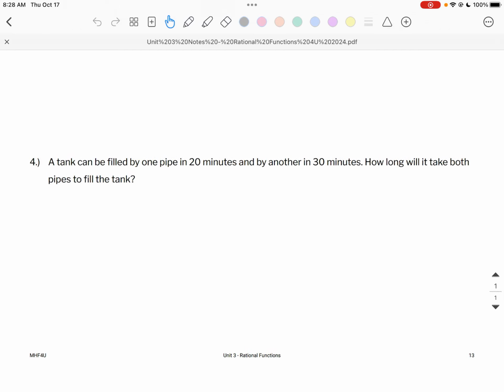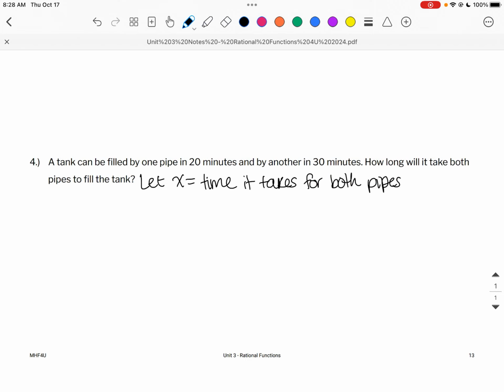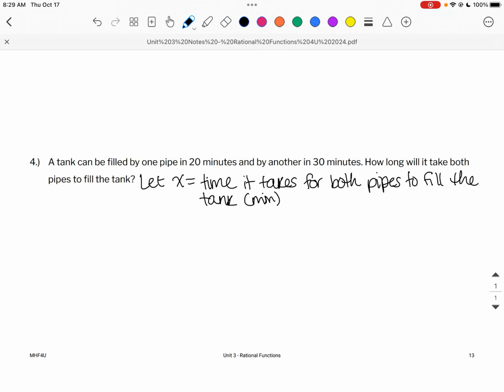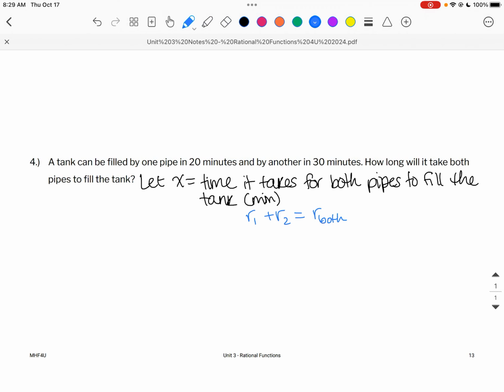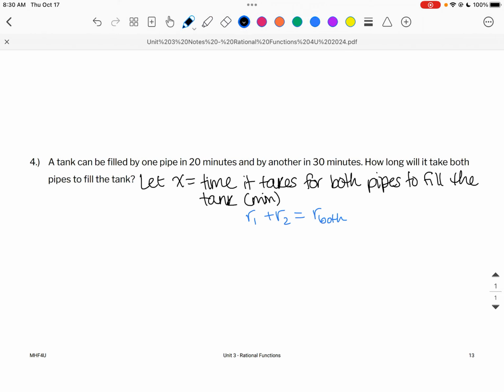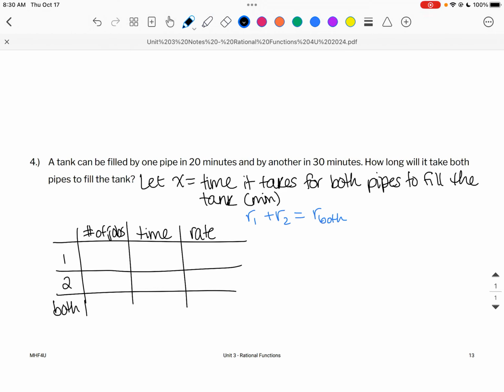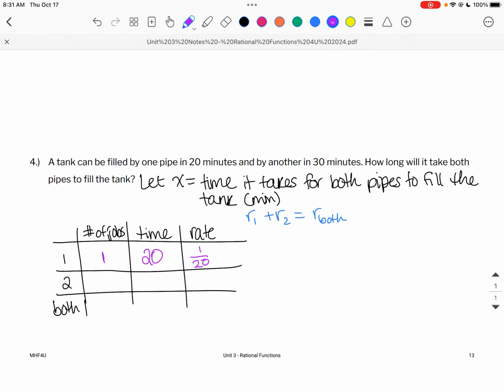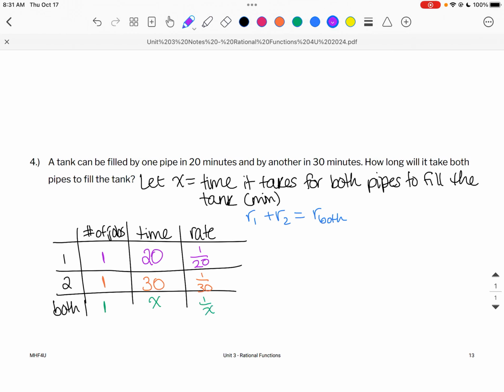Question #4 on Page 13 of Unit 3 Notes - Rational Word Problems | MHF4U